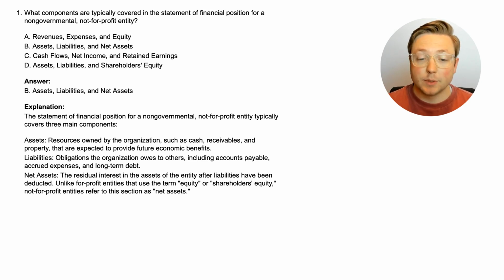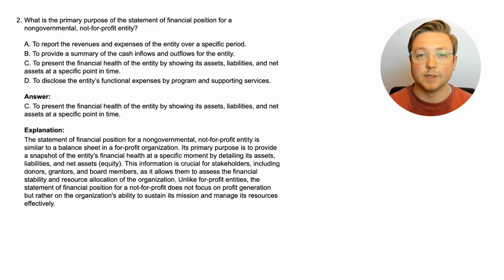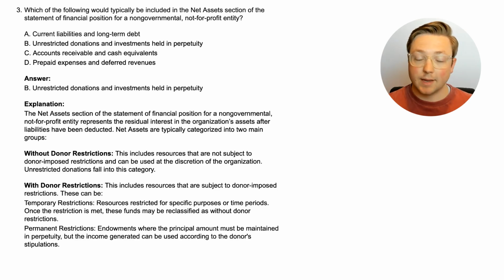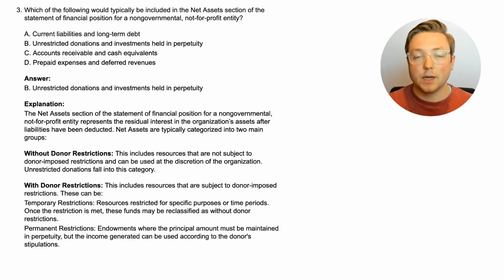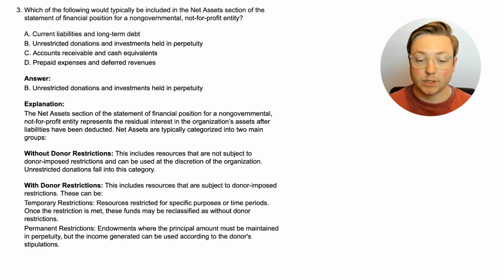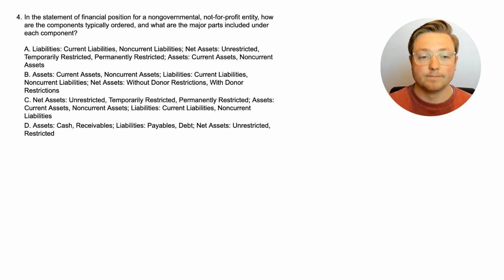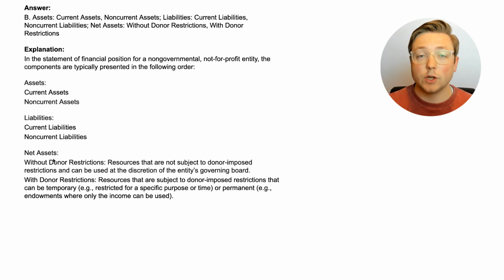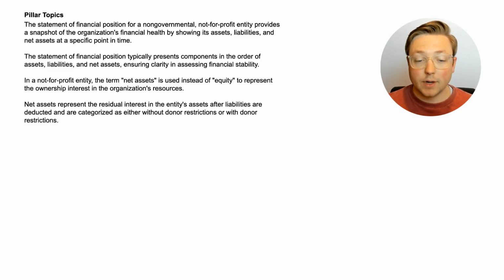FAR CPA Practice Questions: Purpose and Objectives of the Statement of Financial Position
In this video, we walk through 4 FAR CPA exam practice questions about the purpose and objectives of the statement of financial position.

Important Links

00:00 Intro
00:47 Question 1: What Is Covered in The Statement of Financial Position
02:18 Question 2: The Primary Purpose of the Statement of Financial Position
03:55 Question 3: What is Included in Net Assets?
06:39 Question 4: The Structure of a Statement of Financial Position
08:09 Pillar Topics